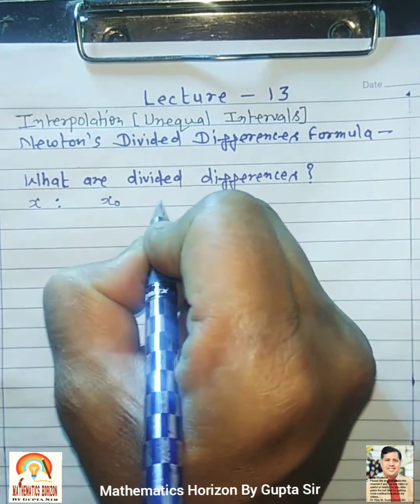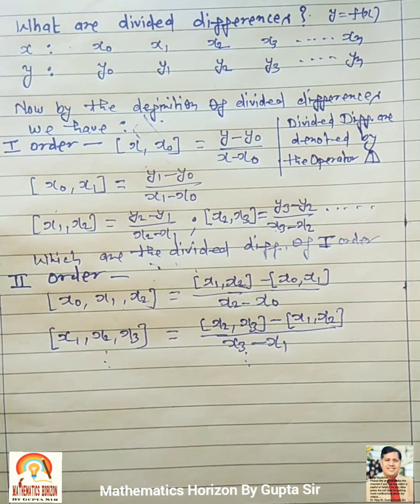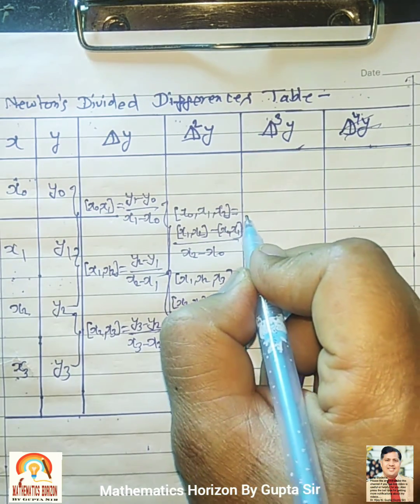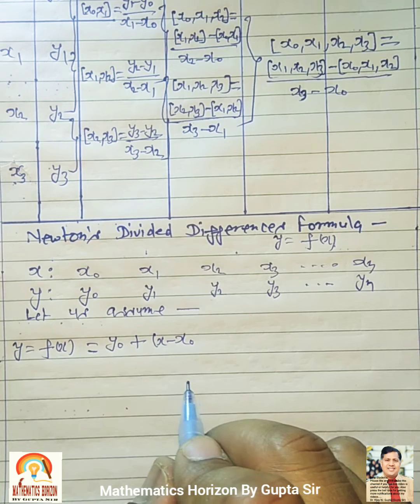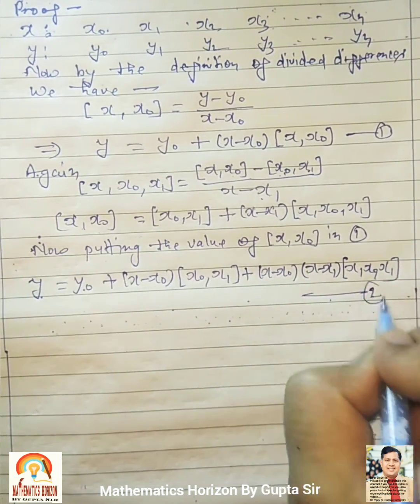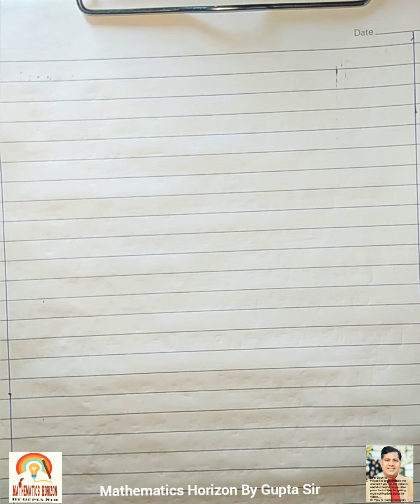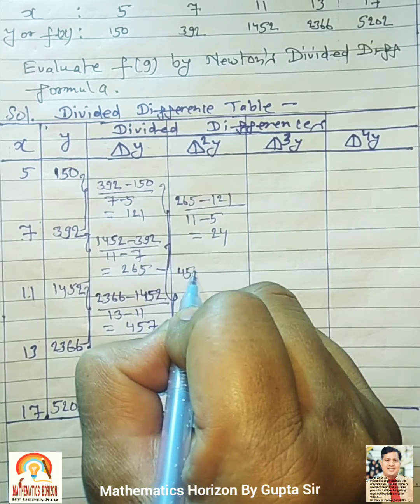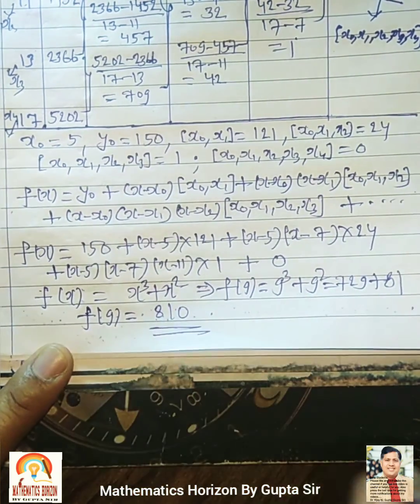#83 Newton's Divided Differences Interpolation Formula for Unequal Interval(Lecture 13) By Gupta Sir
#83 Newton's Divided Differences Interpolation Formula for Unequal Intervals (Lecture 13) By Gupta Sir, Professor RGPV Bhopal MP